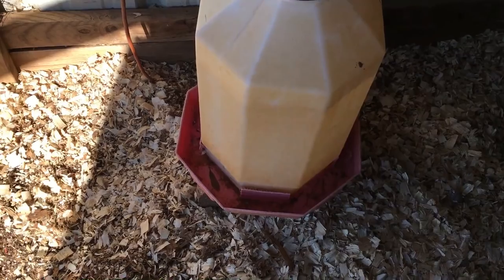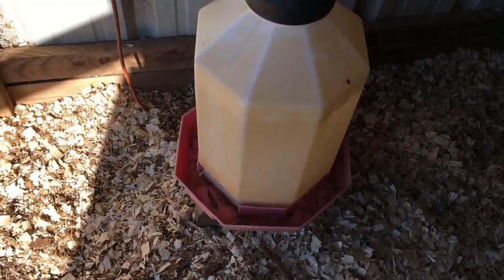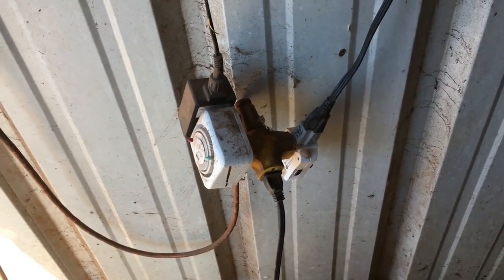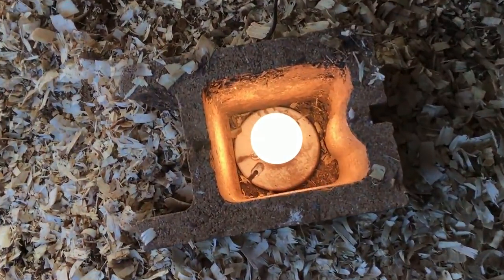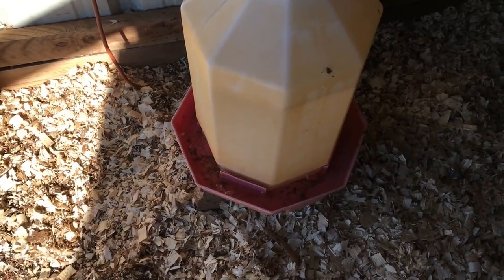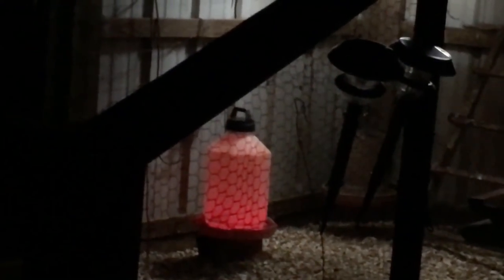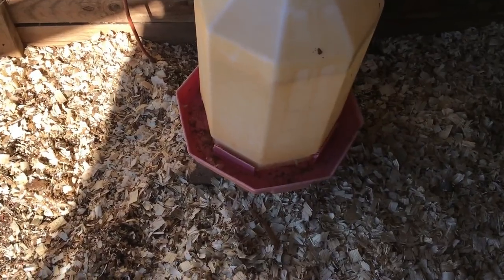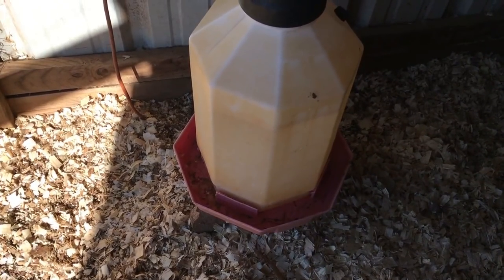STOP CHICKEN WATER FROM FREEZING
Wow, this works great! Thanks to the viewer who gave me this tip.
A great little trick that will keep the water in your chicken coop from freezing. Not sure how well it would do in a real cold climate, but I know for sure it works down to 20F.

Check it out, you may want to try this CHICKEN WATERER HEATER!
alan

Here's a link to a 5 gallon Chicken Waterer like I use

More Information about RAISING CHICKENS:

Raising Chickens 101: How to Get Started | Beginner's Guide | The ...

 Rating: 3.2 - ‎465 votes
Preparation for Raising Chickens. You'll need a chicken coop. Chickens need food (and water) daily. Hens will lay through spring and summer and into the fall, as long as they have 12 to 14 hours of daylight. All year 'round, you'll have to shovel manure.
‎Raising Chickens 101: Raising ... · ‎Collecting, Storing, and ...

Jul 11, 2014 - There seems to be no rhyme or reason when backyard chickens will decide to lay eggs. They may lay every day for a month, then take a break for a few days, then lay every other day. Make sure they have a good, whole grain food with at least 17% protein, water them often, and keep the light on until you go to bed.

Raising Chickens 2.0: No More Coop and Run! - Richsoil.com
no more cleaning chicken poop! No more feed costs! Be able to leave for a week at a time! Raising chickens is now far easier.

How to Start Raising Backyard Chickens in 7 Simple Steps - Wholefully
May 19,
Chicken - Wikipedia
In part due to the conditions on intensive poultry farms and recent recalls of large quantities of eggs, there is a growing movement for small-scale micro-flocks or 'backyard chickens'. This involves keeping small numbers of hens (usually no more than a dozen) in suburban or urban residential areas to control bugs, to utilize ...
Species‎: ‎G. gallus Genus‎: ‎Gallus
Family‎: ‎Phasianidae Class‎: ‎Aves

Poultry farming is the process of raising domesticated birds such as chickens, ducks, turkeys and geese for the purpose of farming meat or eggs for food. Poultry are farmed in great numbers with chickens being the most numerous. More than 50 billion chickens are raised annually as a source of food, for both their meat and ...
‎Egg-laying chickens ... · ‎Meat-producing chickens ... · ‎Issues

An urban chicken or backyard chicken is a chicken kept on a resi

Also searched online for:

Searches related to RAISING CHICKENS
raising chickens for beginners
raising baby chickens
how to raise chickens in winter
raising backyard chickens
raising chickens 101
raising chickens for eggs and meat
raising chickens for meat
how to raise chickens for eggs

FOR MORE DETAILS: Replace this text to the page on your website that you want your video visitors to click to. This would generally be the same url you placed in your Call To Action earlier.